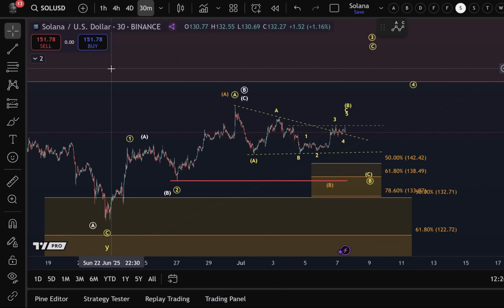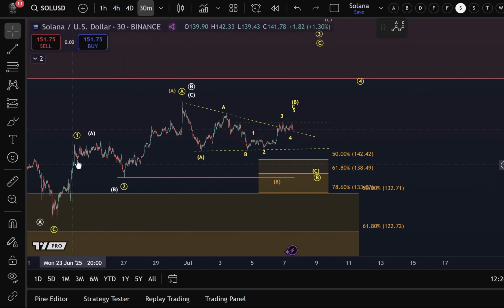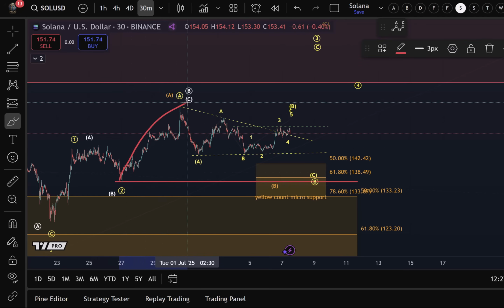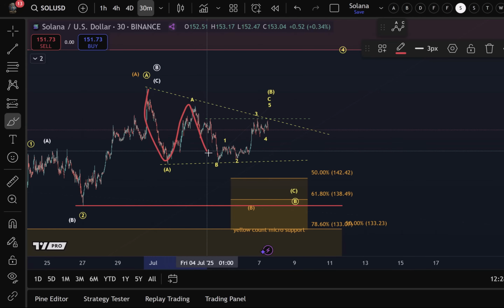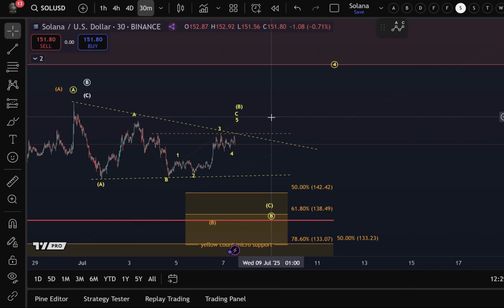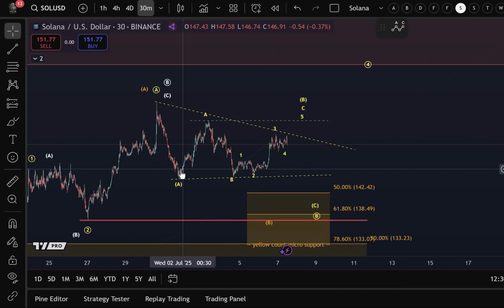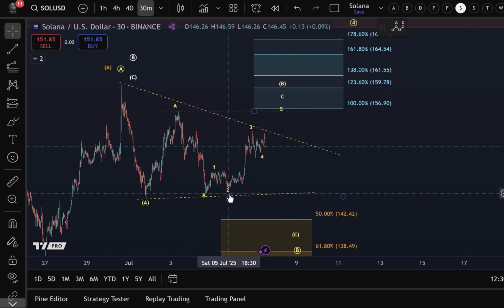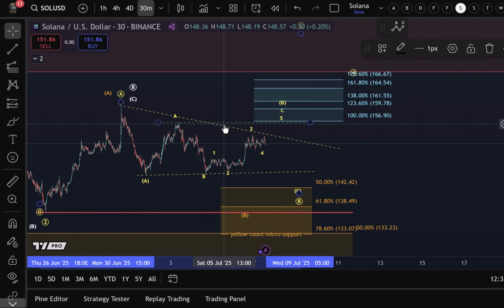SOLANA (SOL) Under Pressure: Breakout Coming or Momentum Fading?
👉 Trade on Coinbase:
Receive $10 in BTC (see terms on website):

👉 Trade on Kucoin:
Receive a 20% fee discount:

👉 Trade with Trading212:
Receive shares worth up to $100: